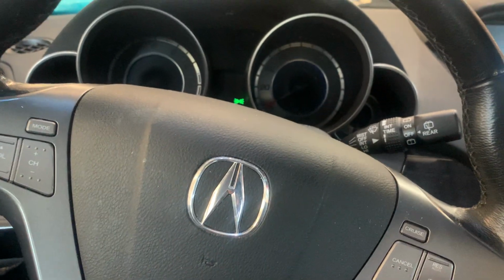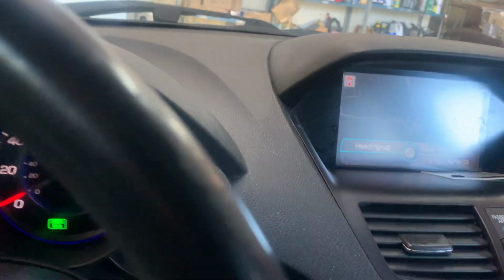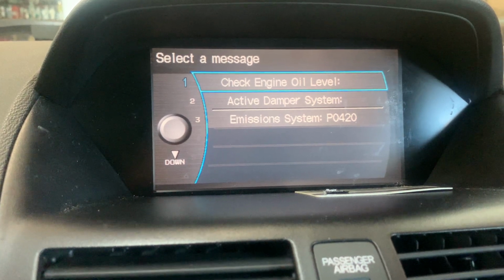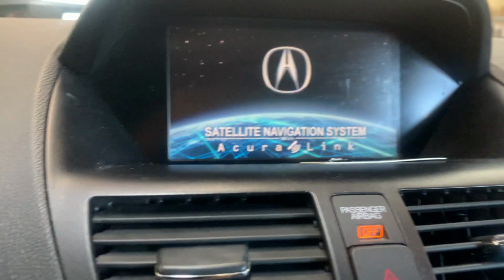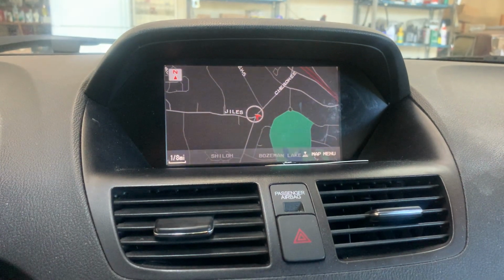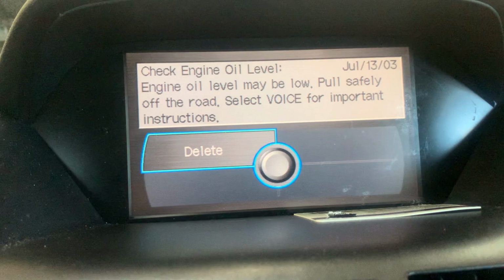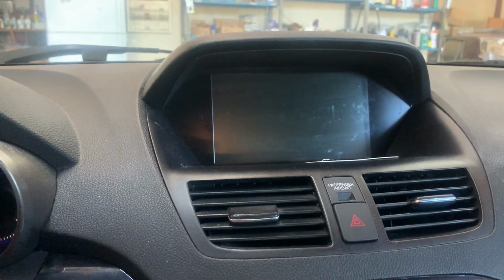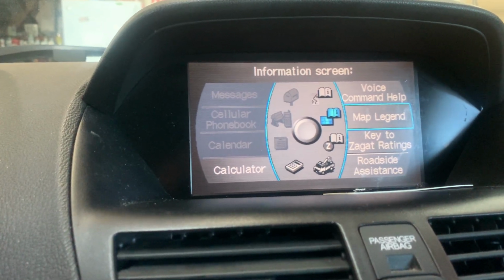2007 Acura MDX console message reset procedure acura mdx diy 2006 2008 2010 2011